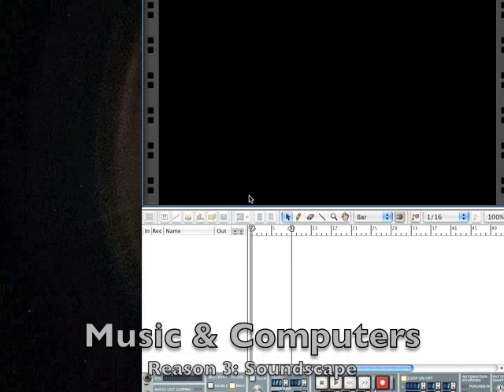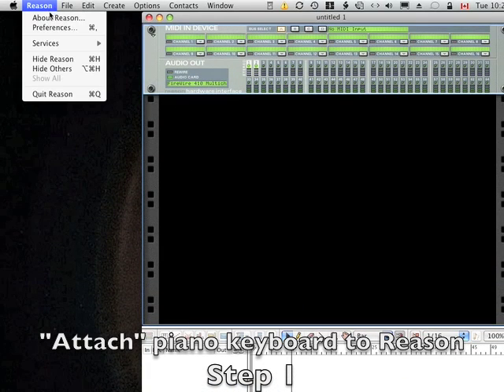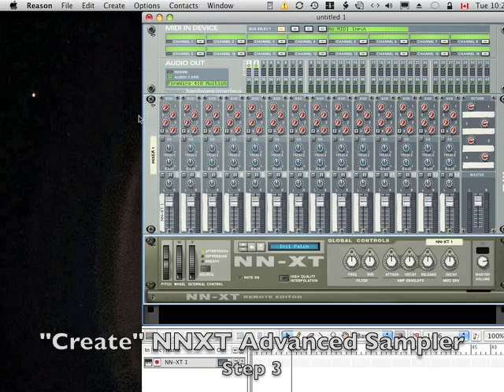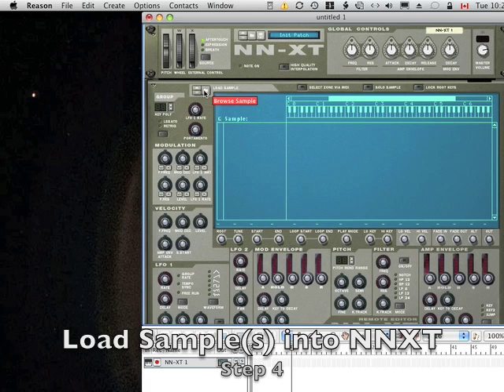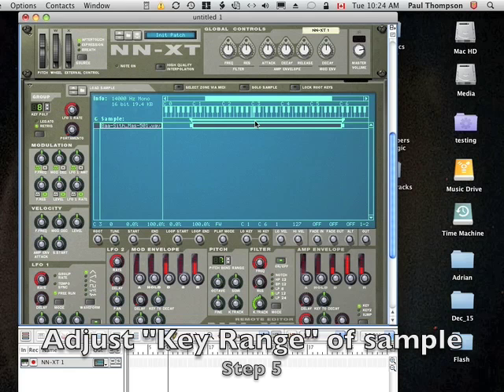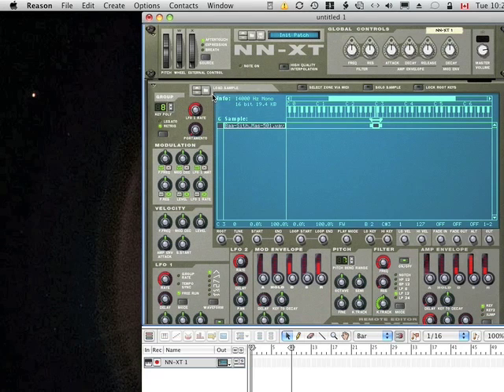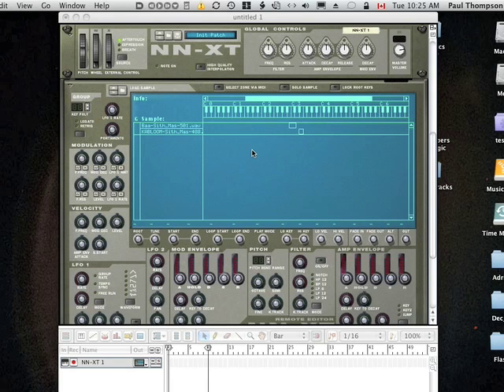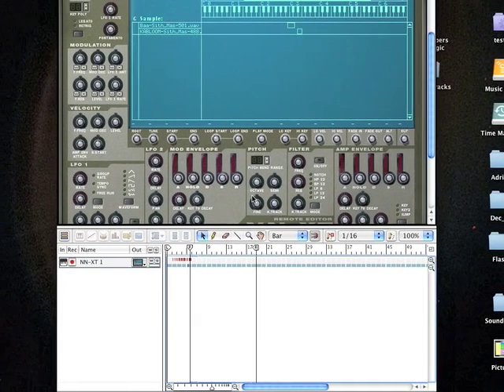Reason Exercise 3: Soundscape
Instructional Video for Music & Computers Course;
Central Peel Secondary School Music Department;
Reason Exercise #3;
created by Paul Thompson